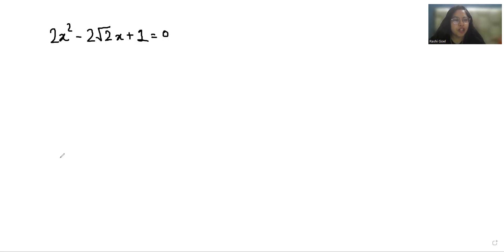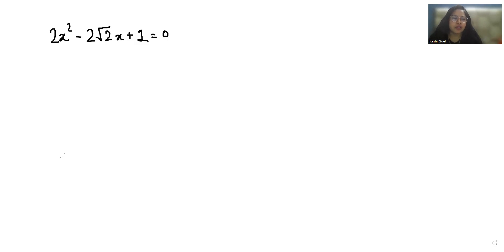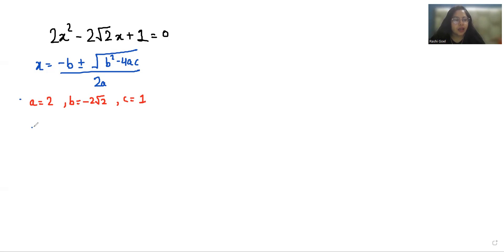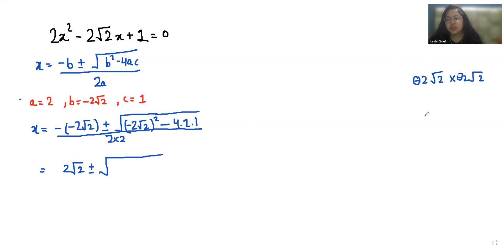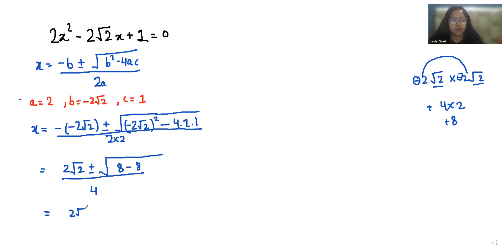IF 2x^2-2√2x+1=0 Then X=? | Only 1% Can Solve This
bhoomika rohra

IF 2x^2-2√2x+1=0 Then X=?,
2x^2-2√2x+1=0,
2x2-2√2x+1=0,
IF 2x2-2√2x+1=0 Then X=?,
2x^2-2sqrt(2)x+1=0,
2x2-2sqrt(2)x+1=0,
IF 2x^2-2sqrt(2)x+1=0 Then X=?